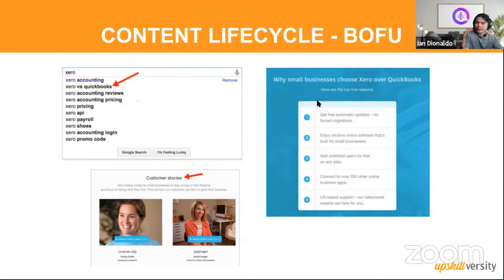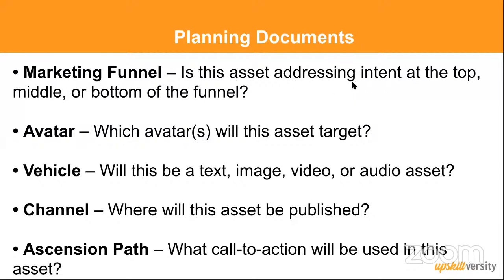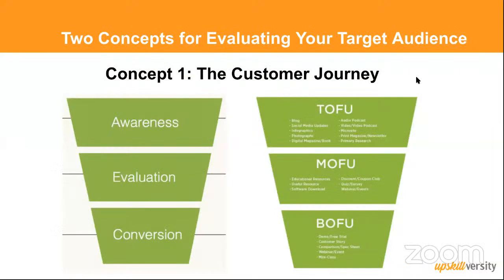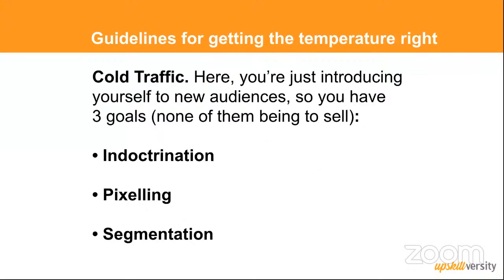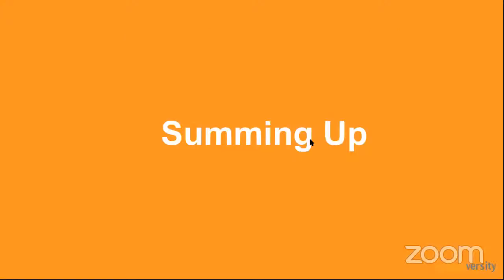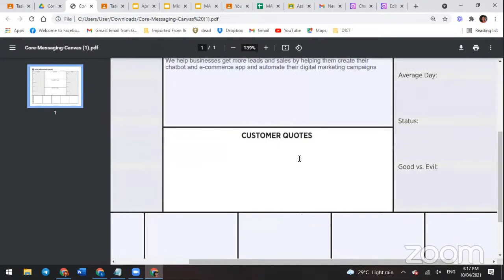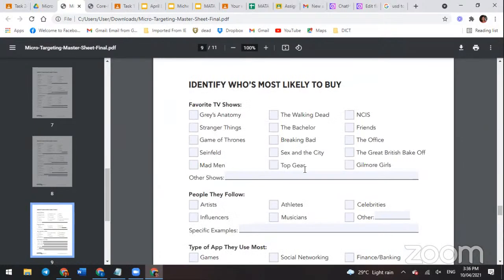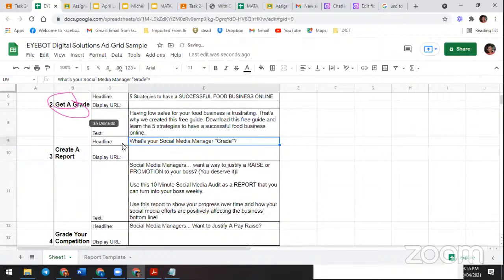NEU Chatbot Ecommerce & Marketing Automation Course - Oct 4